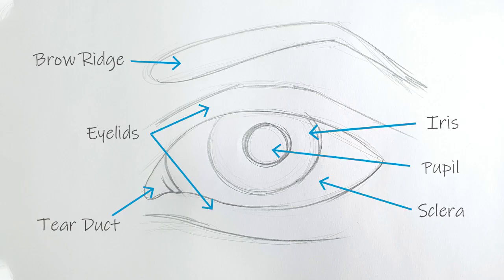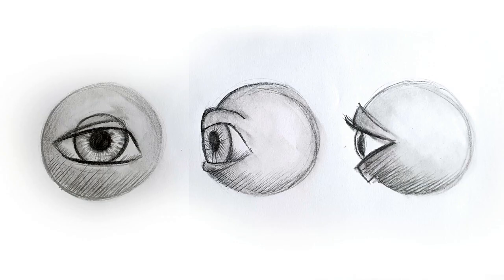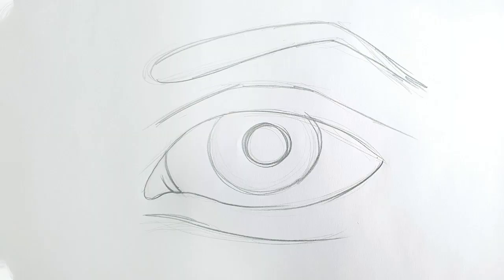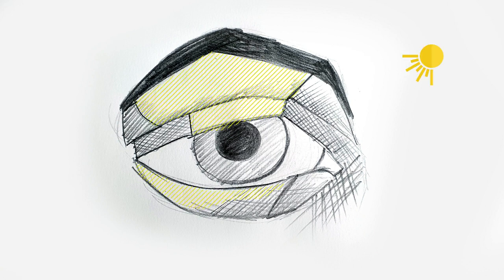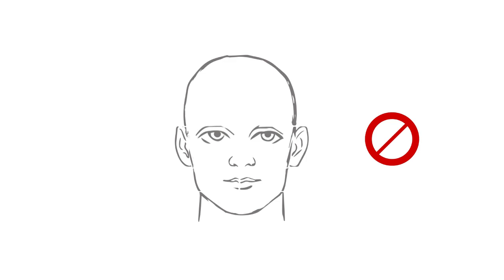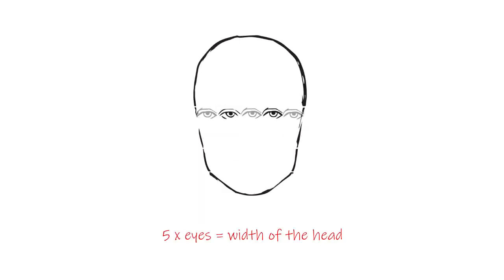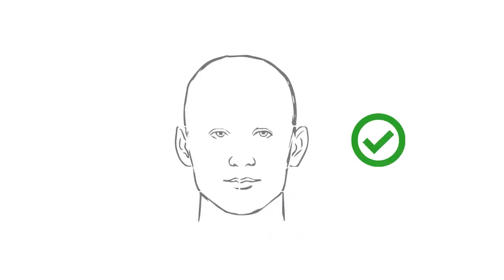Drawing Course by Lillian Gray Lesson 12 - Drawing Eyes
Artist Lillian Gray shares all her pro tips on how to draw eyes more realistic.

Timestamps
0:00 Intro
3:48 Mistakes made when drawing eyes
5:26 Capturing emotion
6:30 Drawing eyes
7:36 Exercise 1: Draw an eye
9:30 Exercise 2: Draw eyes

Stock Photography:  from Unsplash.com
Stock Vectors:  from Freepik.com